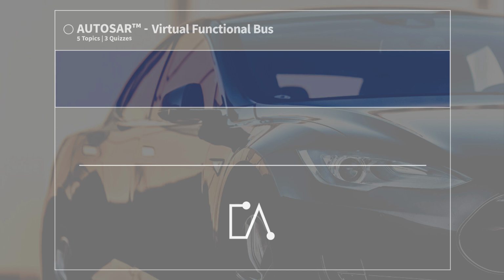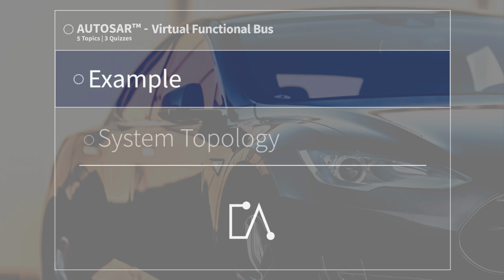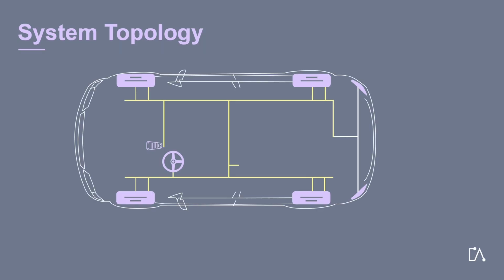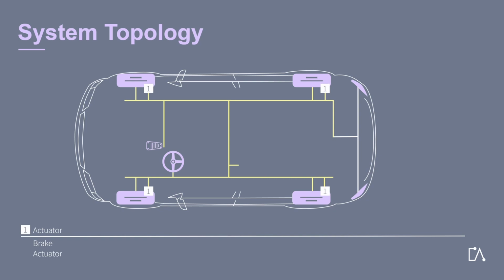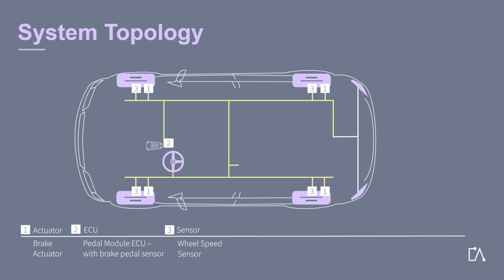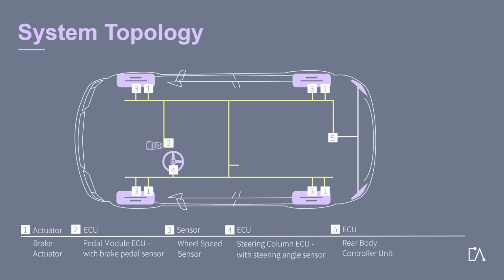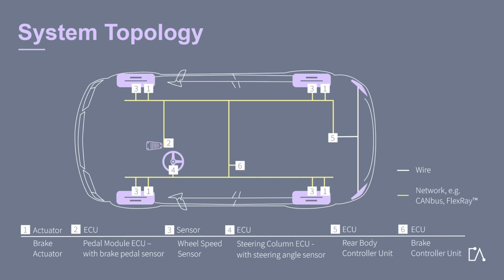🇬🇧 AUTOSAR Virtual Functional Bus VFB | Example | System Topology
In this video, we use the brake system to show you the system topology. Understand the parts and connections of the Virtual Functional Bus with the video series, which we have put together for you in another great playlist. Also check out the other AUTOSAR playlists on our channel.